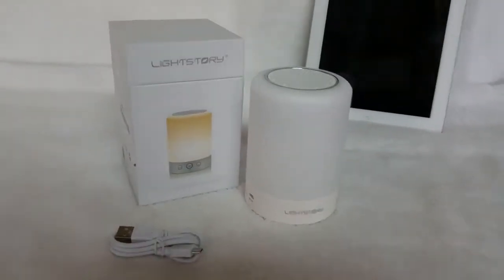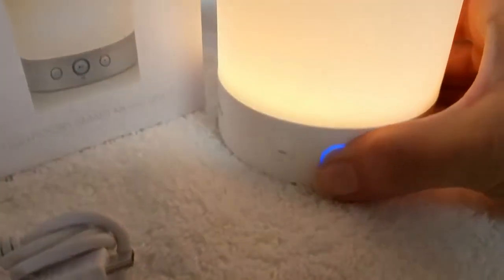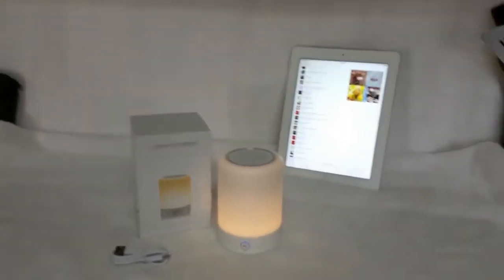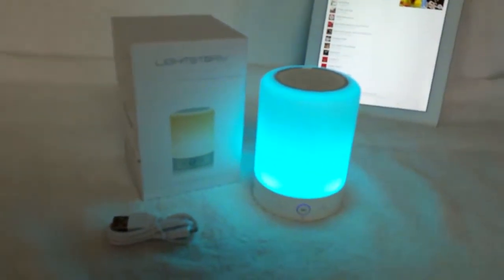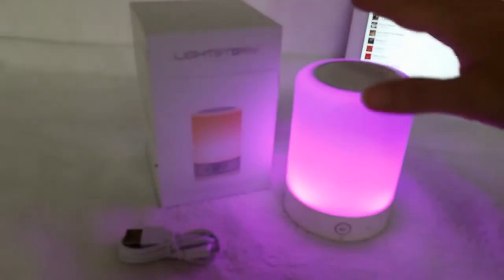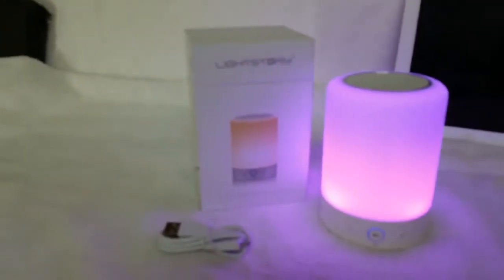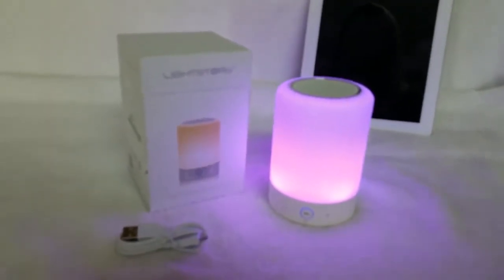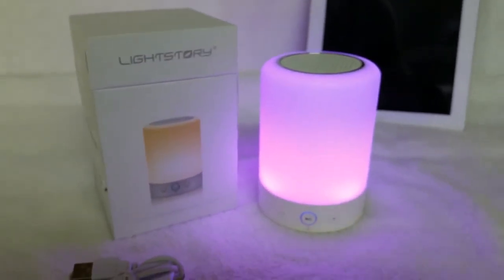Smart Music Light LED Bed Lamp